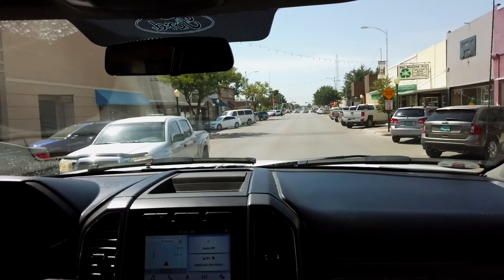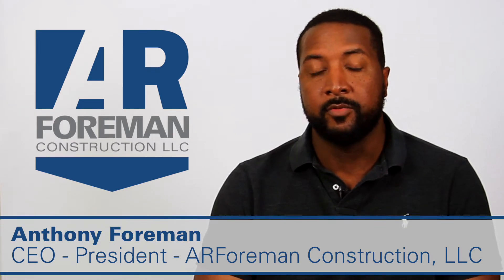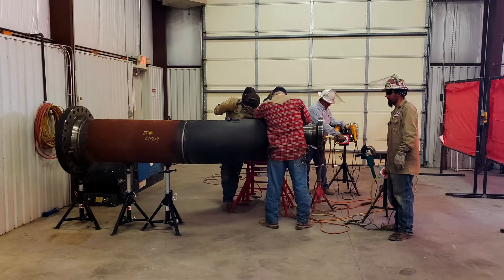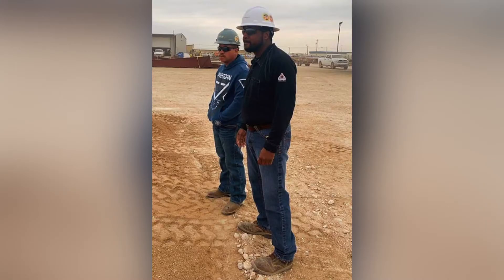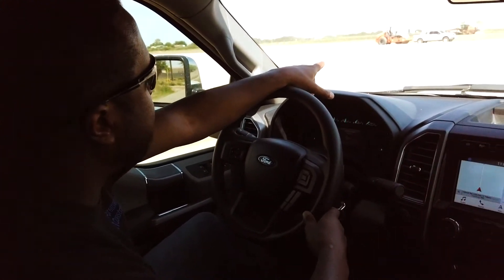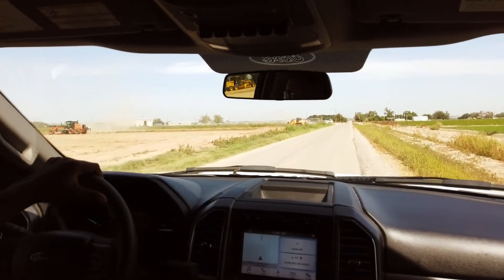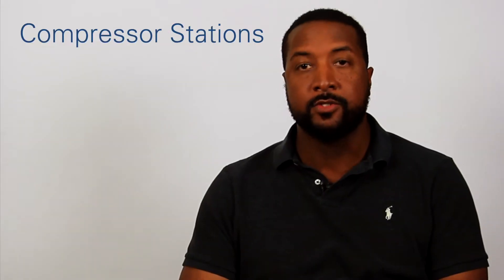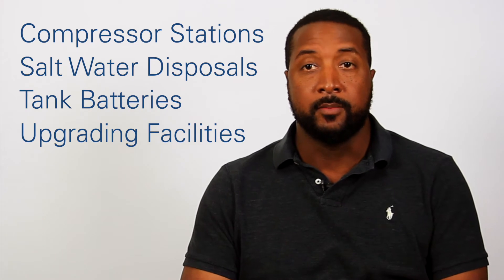Foreman Profile Video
AR Foreman Construction, LLC headquartered in Southeast New Mexico, is a diversified energy and premier provider of oil and gas field construction services, pipeline construction and maintenance, reclamation, plant construction and maintenance, well site servicing, commercial construction and excavation, and utility construction services.